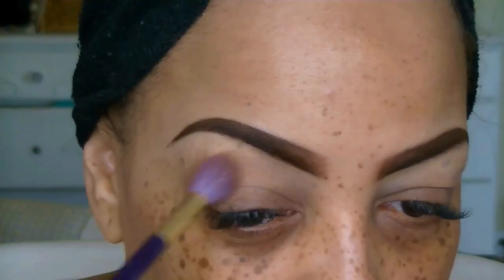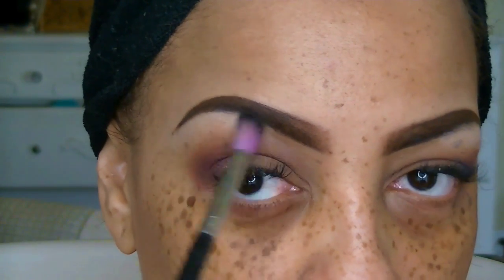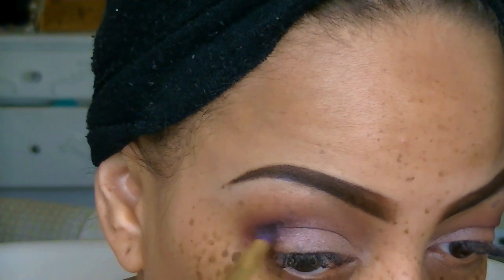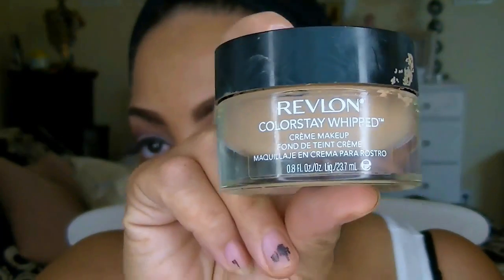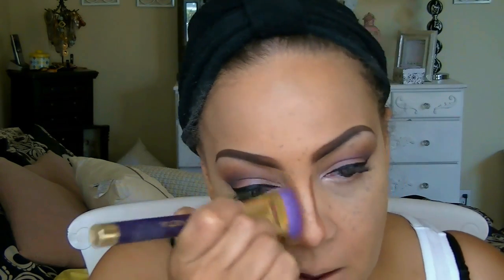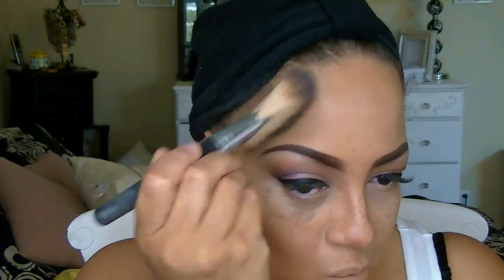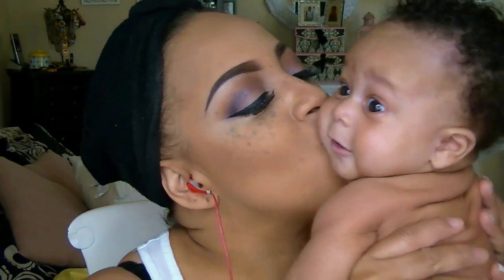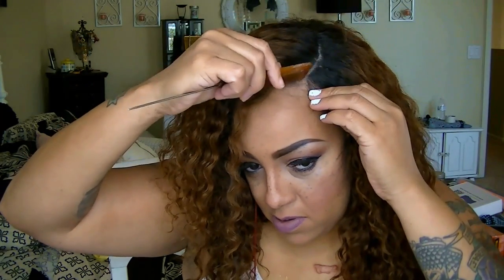BEFORE & AFTER DrugStore Affordable Makeup Look & Scarf To Full Hair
Products used:
Eyes
1. Milani eye shadow primer
2. Loreal True Match facial powder in Cocoa
3. Coastal Scents Revealed 2 palette
4. Milani Eye Tech eyeliner pencil
5. Milanj Supreme Kohk Kajal eyeliner
6. YSL mascara

Face
1. Flowers Cosmetics by Drew Barrymore foundation
2. Fashion Fair foundation stick in Teak
3. Revlon Color Stay whipped foundation
4. MAC Select concealer coverup
5. Hardcandy Glamflauge concealer
6. Loreal True Match pressed powder
7. Milani Multitask pressed powder
8. E.l.f studio baked blush in Berry Merry
9. Flowers cosmetics chubby stick highlight in pearl shimmer

Lips
1. NK lip liner in plum
2. Jordan's lipstick Matte in Innocence